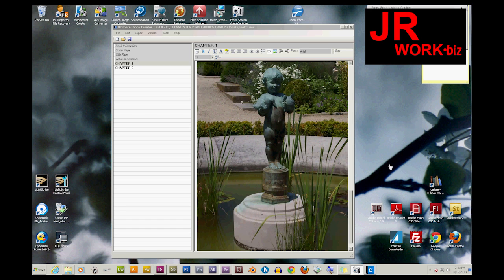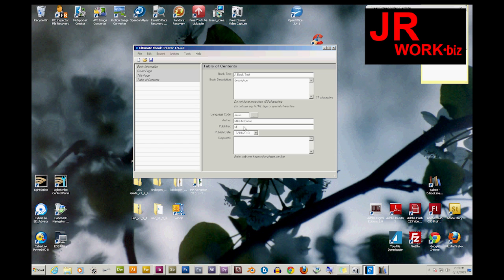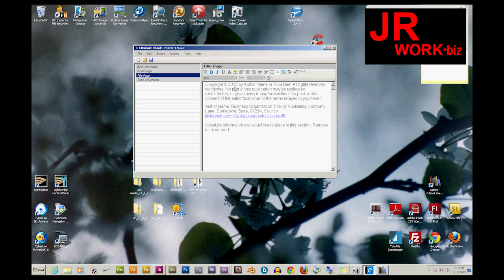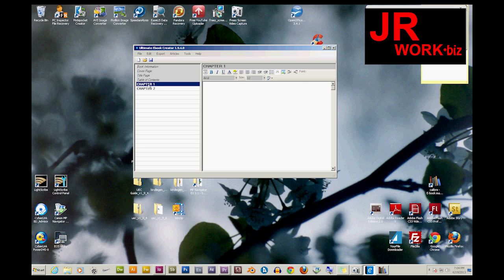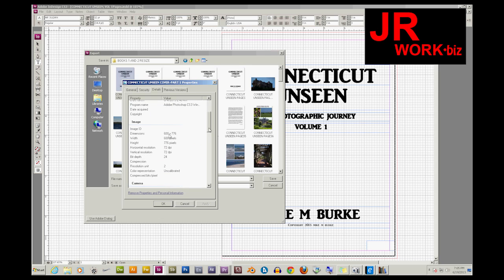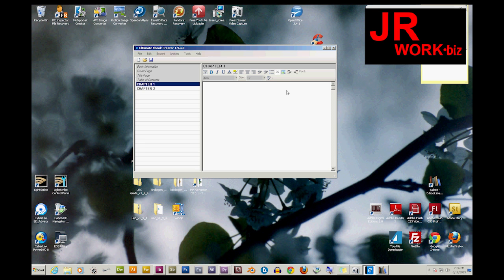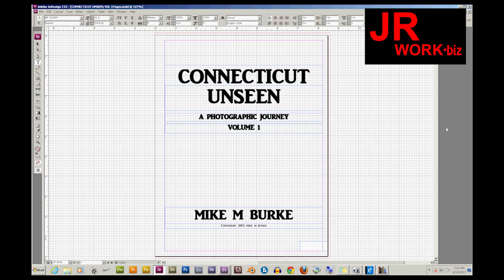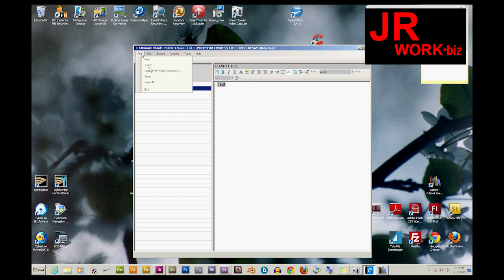Ultimate Ebook Creator Review And Tutorial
This Is Where Dreams Become A Reality! Change your life starting today

Using Ultimate Ebook Creator I was able to create and publish my Kindle books with ease. If you have ever tried to publish a book to Kindle, you have probably learned that the process is excruciating. If your book is not formatted correctly it will not upload. The other problem you could face from an incorrectly formatted book, is bad reviews. Just a couple of bad reviews of your book and it will have no chance of succeeding. When trying to create my own e-book for Kindle, I ran into these problems. After two weeks of frustrations I figured there must've been some kind of program online to help and sure enough there was. Ultimate Ebook Creator will help you piece your book together, add chapters, links, and format it to the exact specs needed for Kindle, Nook, and more. In this video I will not only review this awesome product but I will also do a tutorial of Ultimate Ebook Creator so you can see it in action.